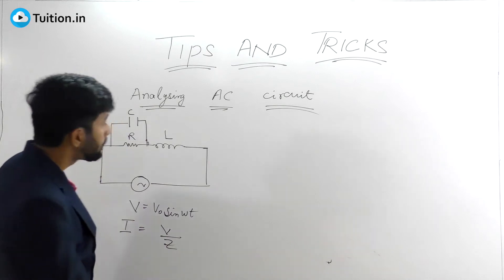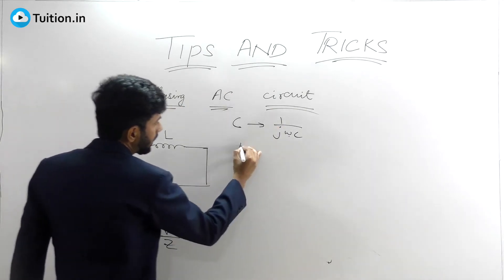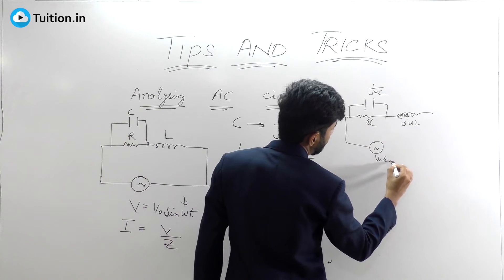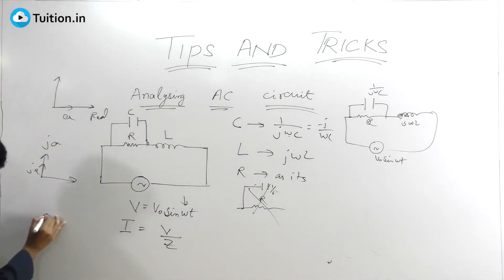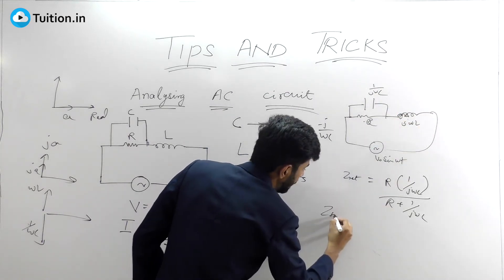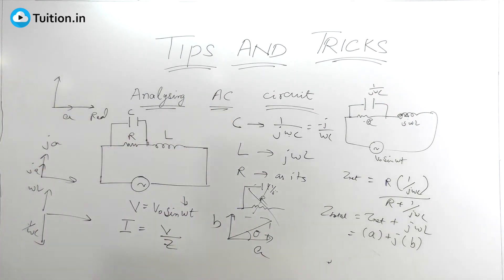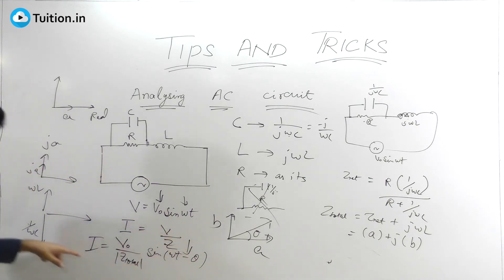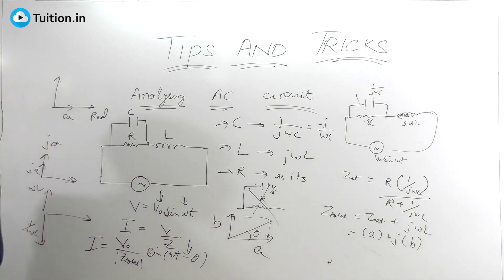AC Circuits Analysis || Shortcut Tricks - IIT JEE Physics